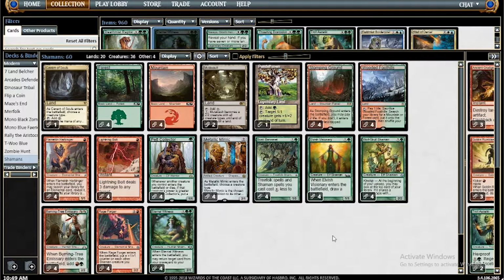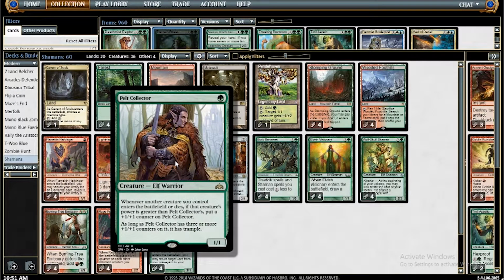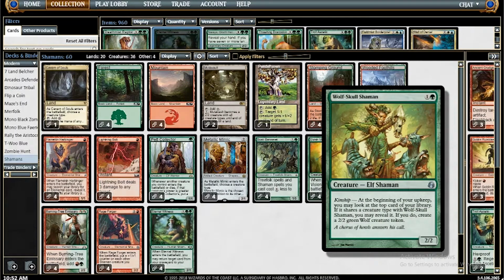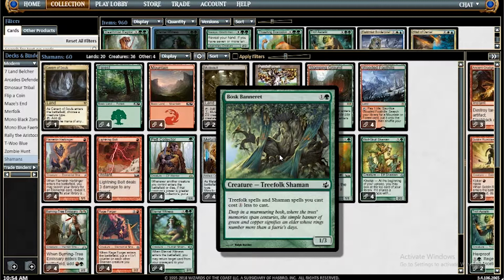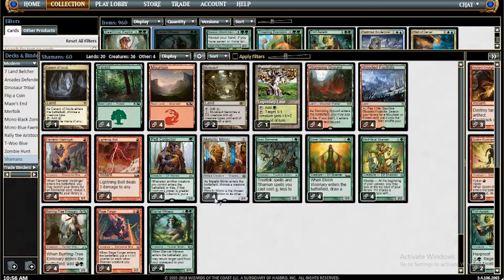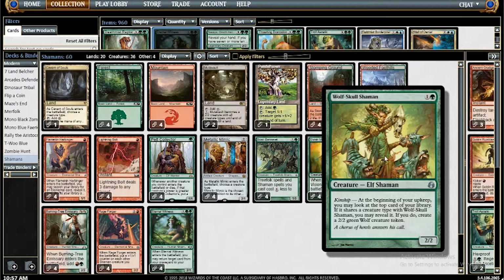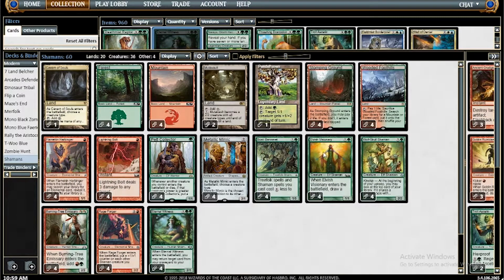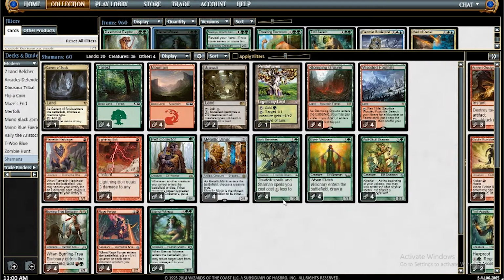Shamans Tribal in Modern! (Deck Tech)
People love Elves, Goblins, Humans, and Spirits. But what about shamans? A tribe that can have all the creature types!